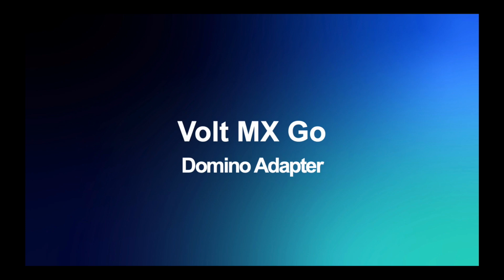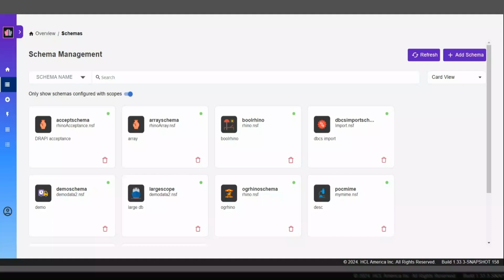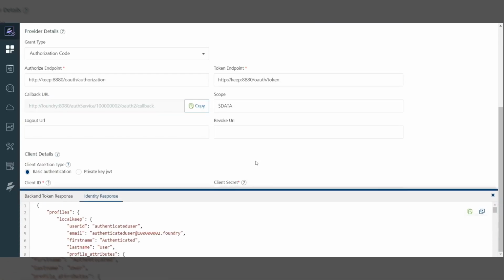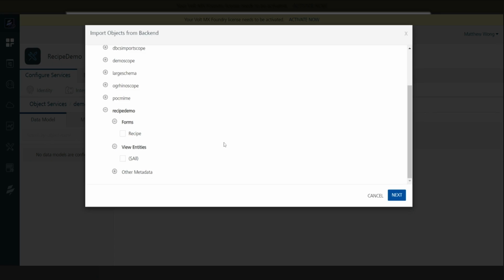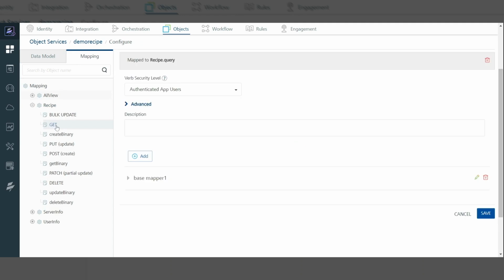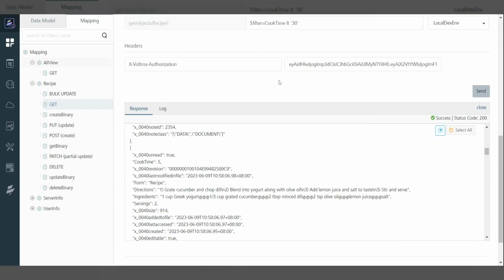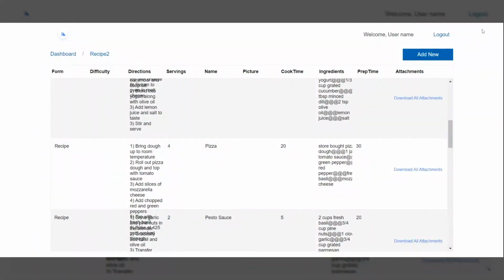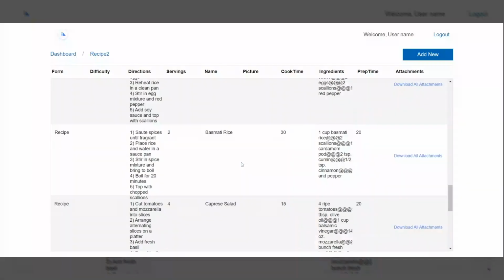HCL Volt MX Go - Domino Adapter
The Domino Adapter capabilities of Volt MX Go allow you to easily and directly connect Volt MX apps to your Domino environment, allowing for full data services and aggregation with other back-end systems.